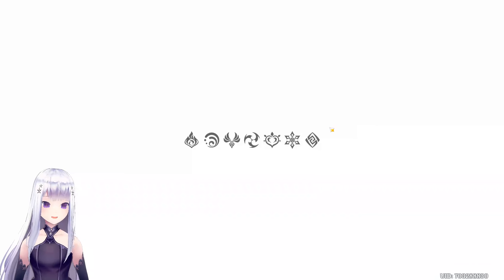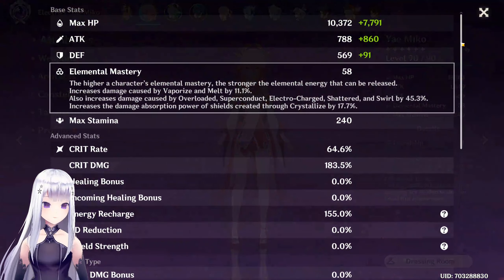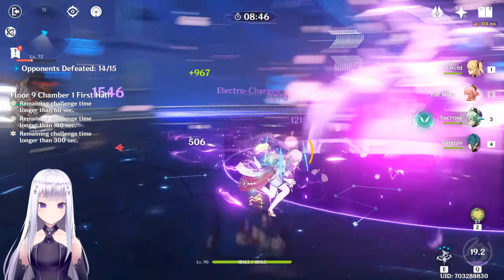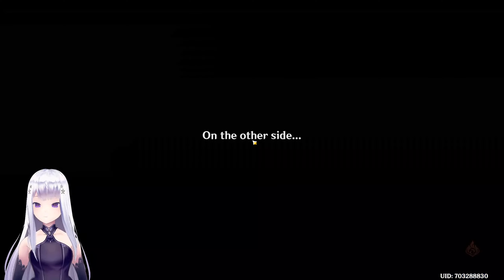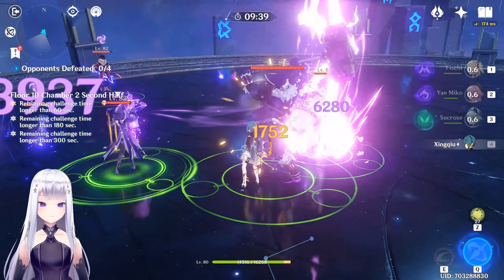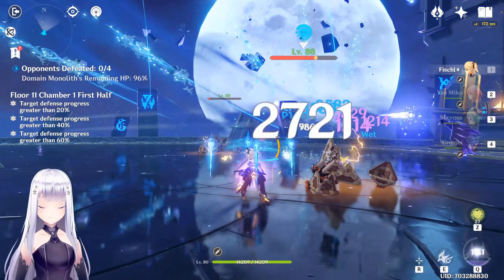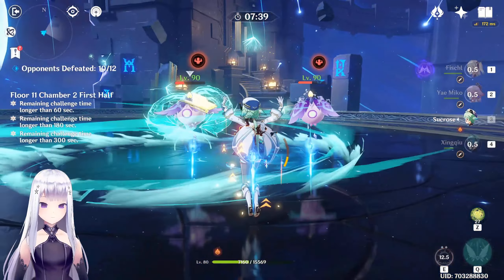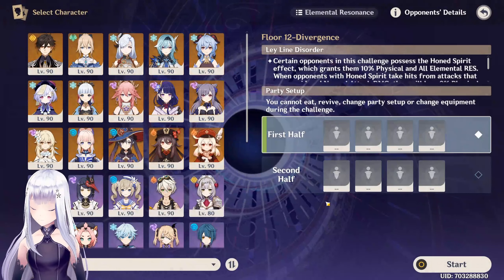Yae Miko: Getting to know her Part 1- Summons & Floor 9-11. [Warning: Long Video]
Mostly unedited